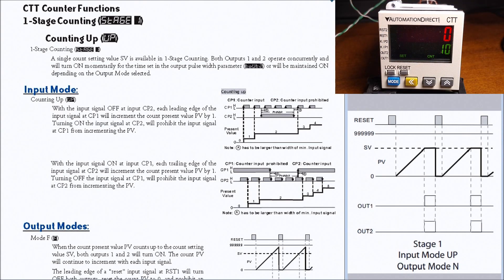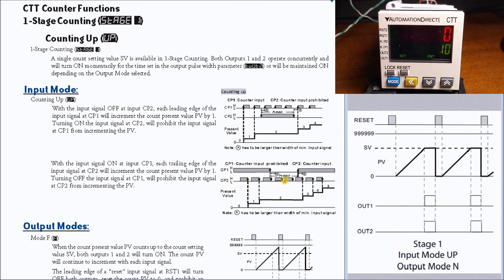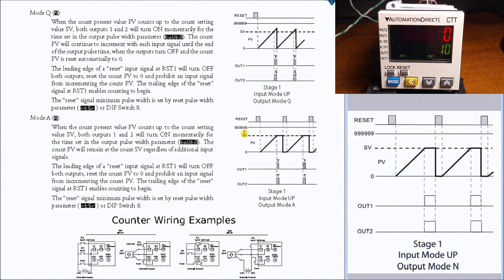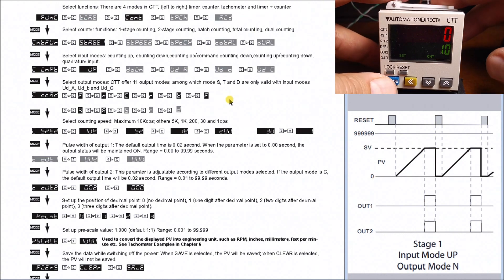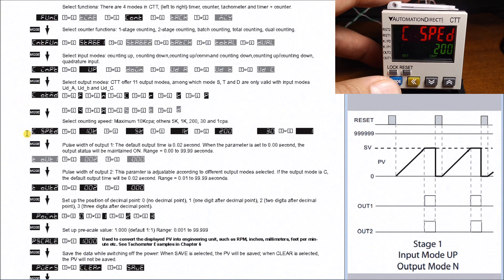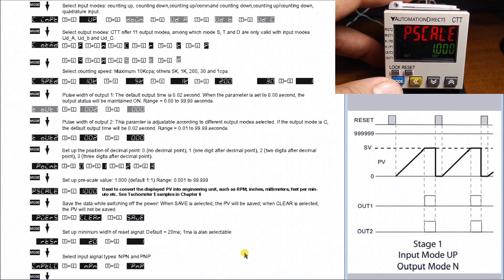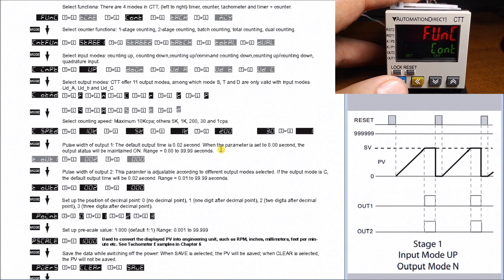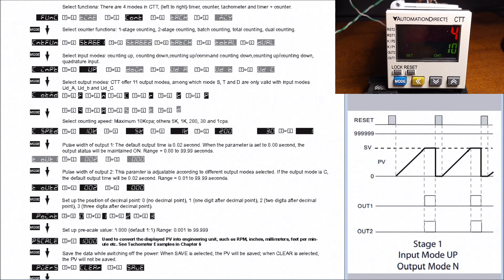CTT Stage 1 Counting - Counter Modes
We will now look at stage counting on our CTT counter timer tachometer. Stage counting will hold the output until the reset signal.
The CTT series from Automation Direct are multi-function digital units. They incorporate a multi-function digital counter, timer, and tachometer all within the same unit. The counter mode will operate in five (5) different ways. Up to five different count input modes can be selected. Up, Down, UP/Command Counting Down (UdA), UP/Counting Down (UdC) and Quadrature (UdC) can be selected. We also have a number of output modes to select so this unit can adapt to a great number of applications.
We will be looking at each of the Counter modes using the Up count input on this versatile digital unit. 1-Stage, 2-Stage, Batch, Total, and Dual are the modes. Let’s get started.

Previously in this CTT Counter Timer Tachometer Series, we looked at the following:
CTT Counter Timer Tachometer - Getting Started

- Multiple transistors and relay outputs can operate as momentary or maintained